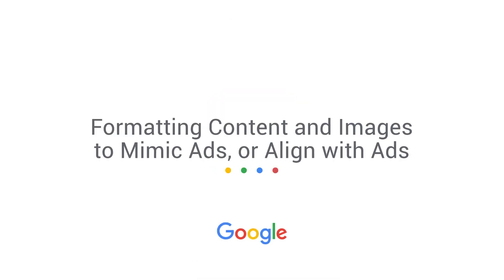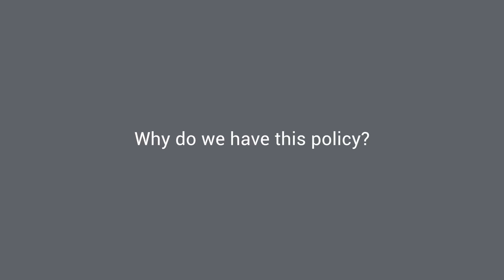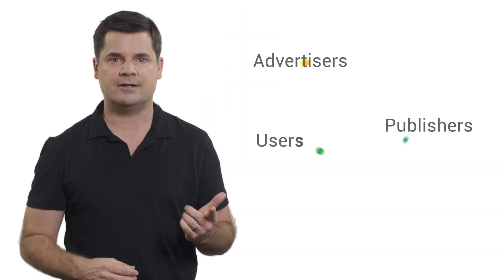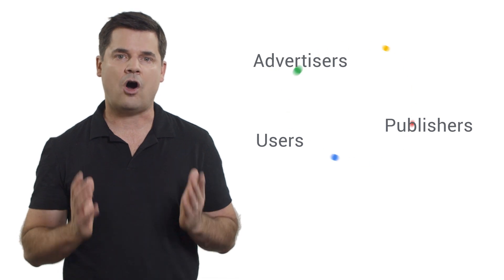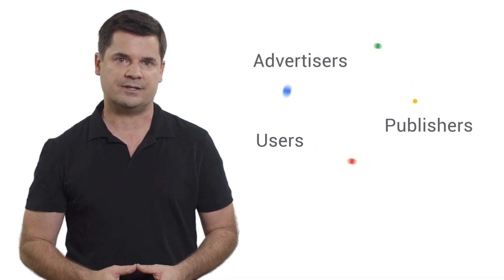Formatting content and images to mimic ads | Google Publisher Policies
In this video, John will be talking about formatting content & images to mimic ads, or align with ads  as part of AdSense Program Policies.

To learn more, you can have a look at the sources below.